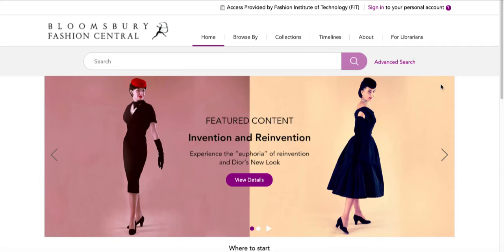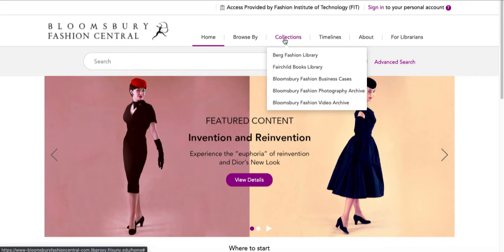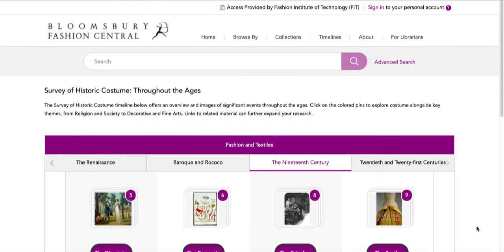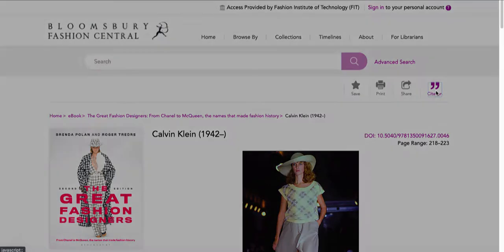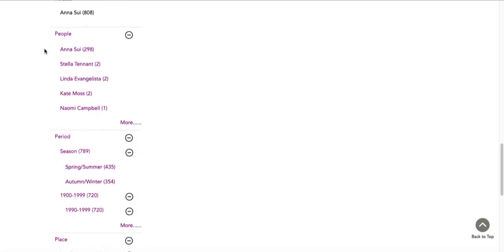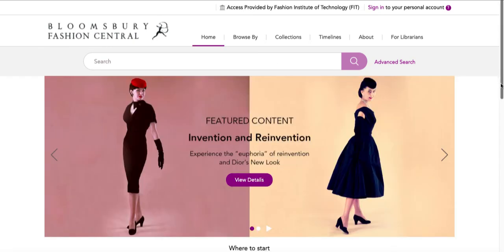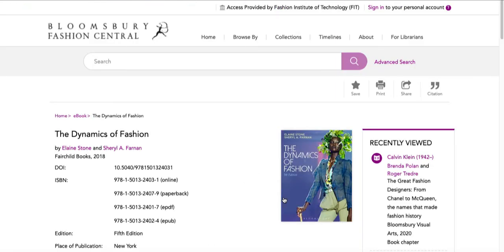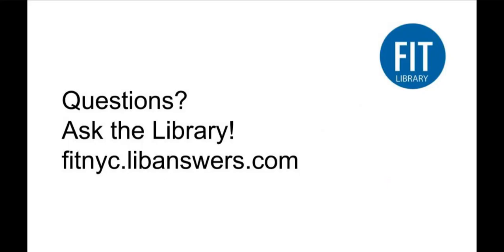Bloomsbury Fashion Central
Learn how to use Bloomsbury Fashion Central, which includes Berg Fashion Library, Bloomsbury Fashion Business Cases, Bloomsbury Fashion Video Archive, and Fairchild Books Library.

0:00 Getting started with Bloomsbury Fashion Central
0:34 Navigating with the top menu
1:49 Using Timelines
3:09 Using Browse By
4:46 Using the citation feature
5:55 Refine Results
6:43 Using the search bar
8:03 Navigating by Collection
8:48 Finding textbooks